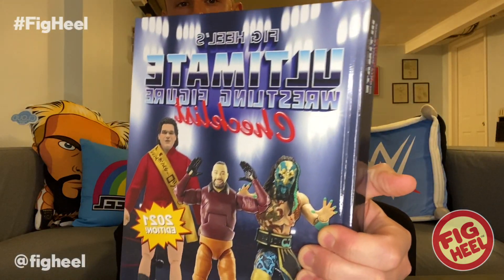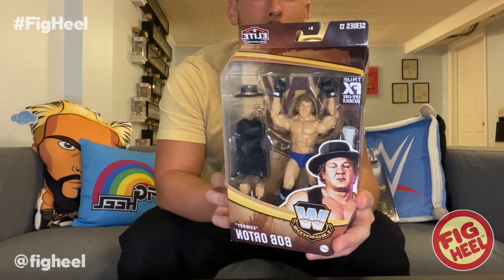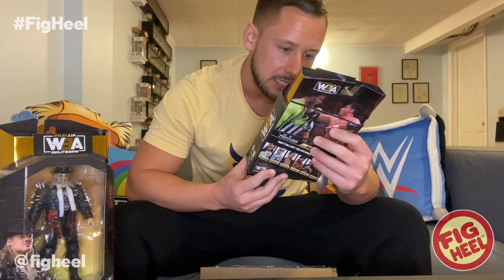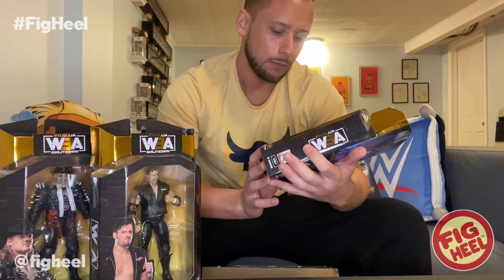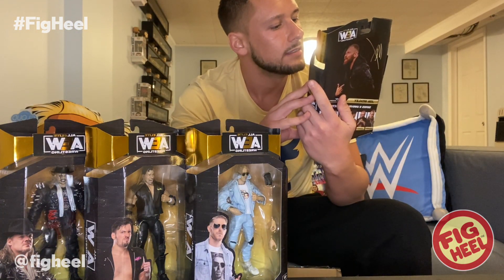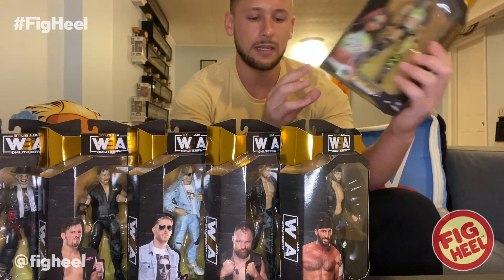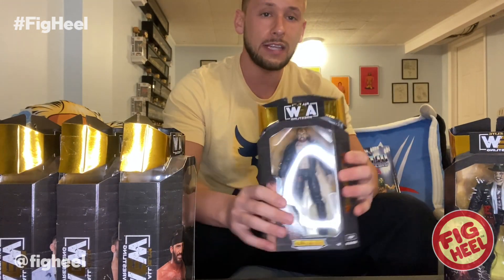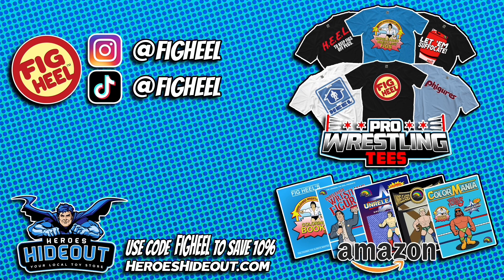EPIC MAILCALL! AEW Unrivaled Series 8 & WWE Mattel Legends Series 13 Action Figures!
Fig Heel’s Ultimate Wrestling Figure Checklist:

Fig Heel's Unreleased Wrestling Figure Coloring Books: